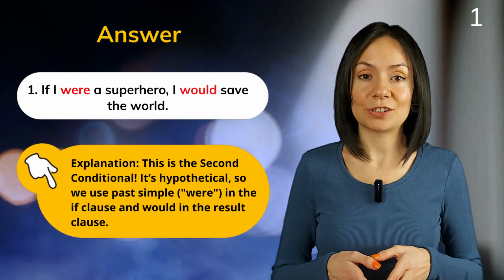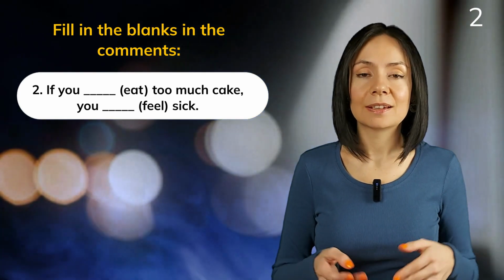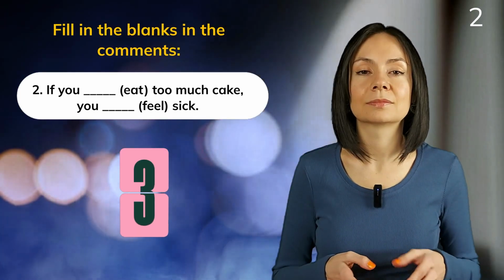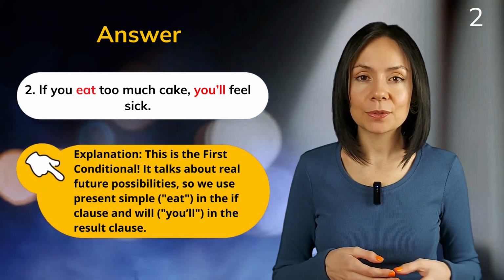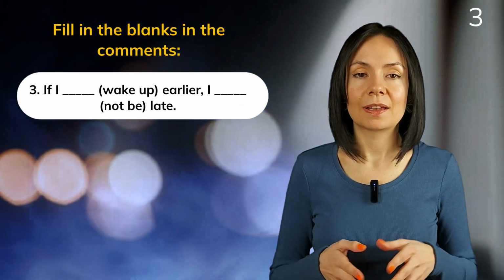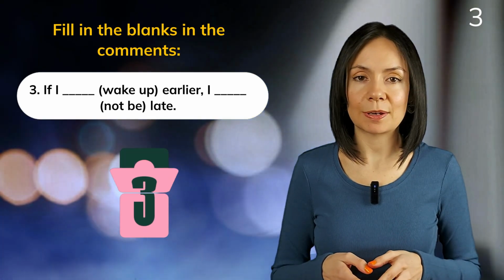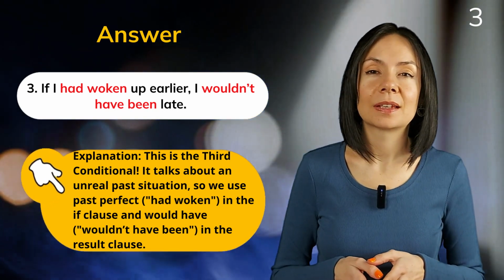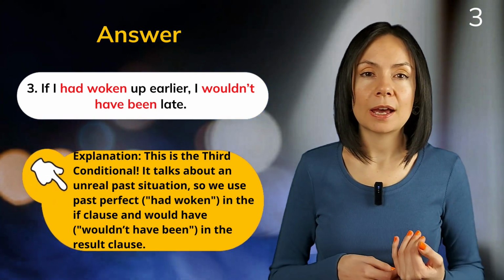English Grammar 🇬🇧 Conditionals🧐 -0, 1, 2, 3 & Quiz🔥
Confused about English conditionals? Not anymore! In this video, we break down all four types of conditionals — Zero, First, Second, and Third — with simple explanations, real-life examples, and a quick quiz to test your skills. By the end, you'll sound more natural, fluent, and confident when speaking English. Perfect for English learners of all levels!

Timecodes:
00:00 Introduction
00:54 Zero Conditional
01:48 First Conditional
02:33 Second Conditional
03:21 Third Conditional
04:11 Quiz & Explanation 1
04:44 Quiz & Explanation 2
05:15 Quiz & Explanation 3
05:53 Quiz & Explanation 4